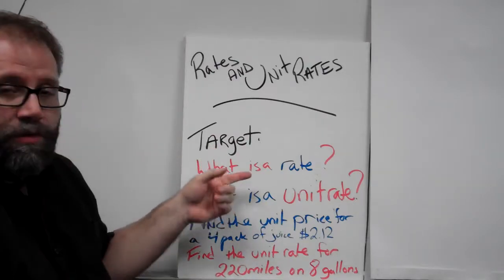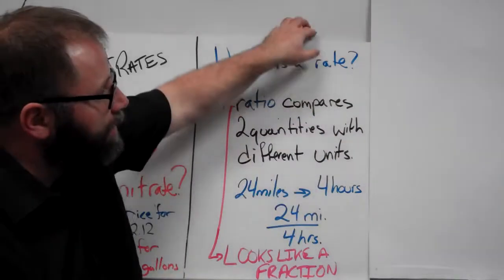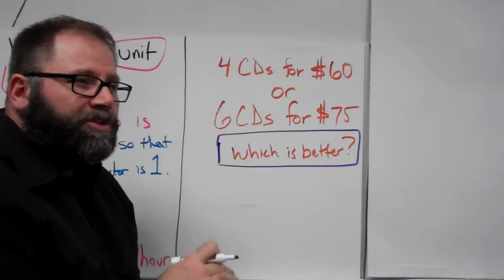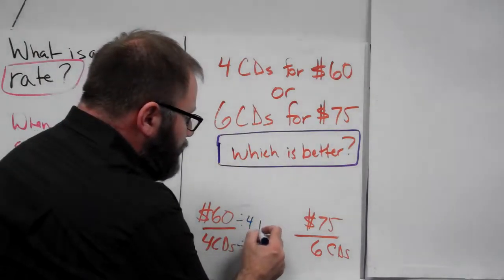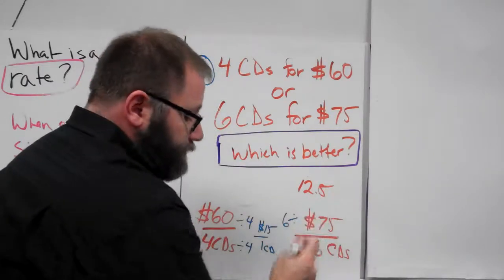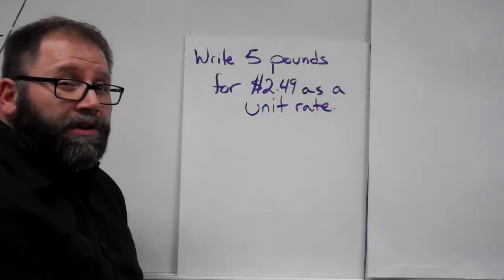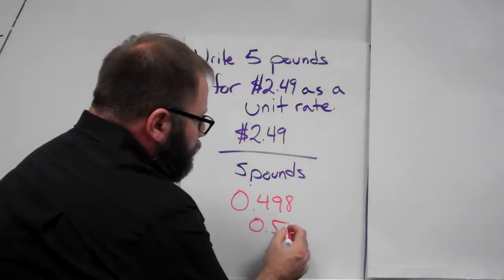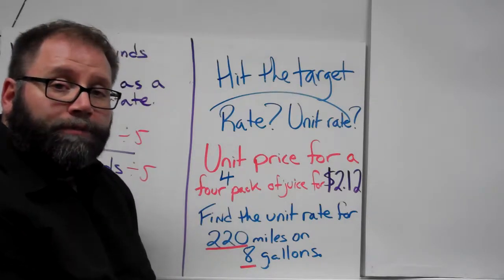C1.L1--Rates and Unit Rates